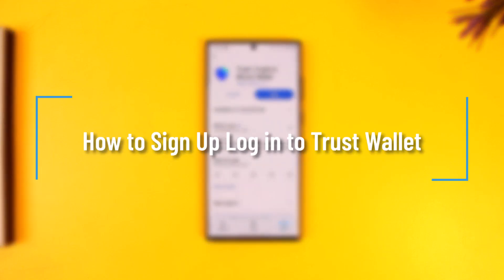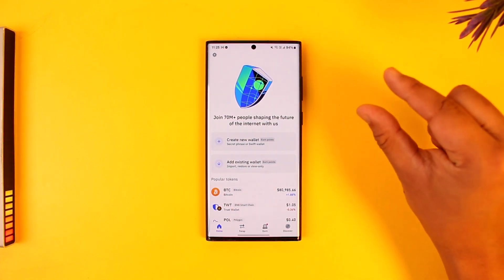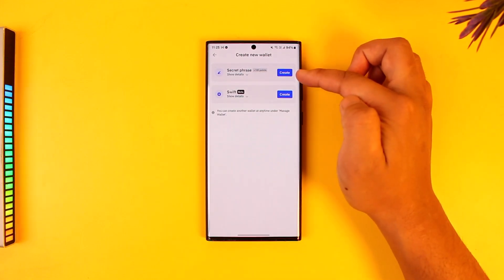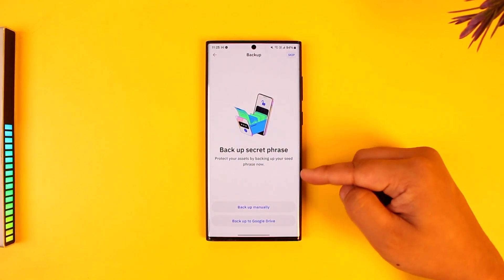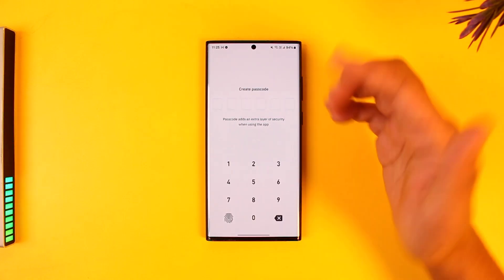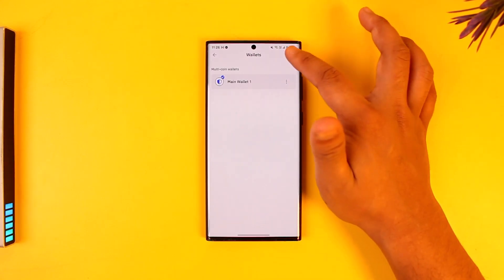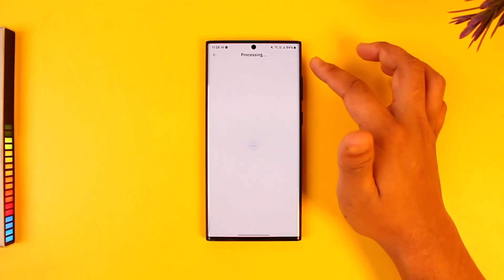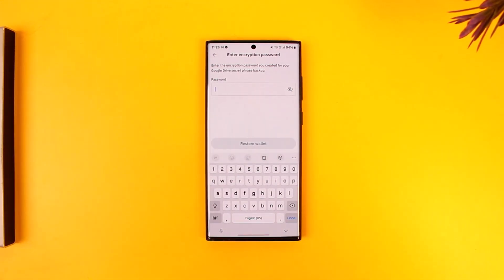How to Sign Up / Log In to Trust Wallet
This tutorial explains how to sign up and log in to Trust Wallet, a cryptocurrency wallet app. Trust Wallet uses a recovery phrase rather than a traditional username-password setup, making it essential to secure this phrase for accessing your wallet. In this guide, you’ll learn how to create a new wallet, back up your recovery phrase, and restore an existing wallet.

**Timestamps**

0:00 Introduction
0:02 Overview of Trust Wallet Login Process
0:07 Understanding the Recovery Phrase System
0:22 Creating a New Trust Wallet Account
0:27 Backing Up Your Recovery Phrase
0:41 Options for Backing Up Securely
0:47 Using a Recovery Phrase to Log In
1:00 Accessing the Wallet Login Options
1:08 Adding an Existing Wallet
1:17 Recovering with Google Drive or Manual Backup
1:26 Final Steps for Logging In or Signing Up
1:30 Conclusion

Trust Wallet’s unique login system centers around a 12-word recovery phrase, which acts as both the ‘signup’ and ‘login’ mechanism. When creating a new wallet, Trust Wallet will generate this phrase for you, and it’s crucial to save it somewhere safe—Trust Wallet offers the option to back it up to Google Drive or manually record it. To log in later, you’ll use this recovery phrase rather than a password. You can restore your wallet by selecting ‘Add Existing Wallet’ and retrieving the saved recovery phrase from your secure backup or Google Drive.

This tutorial covers both signing up for a new wallet and logging in to an existing one, ensuring that your wallet is accessible whenever needed. Remember, if the recovery phrase is lost, it cannot be recovered, so handle it with care.